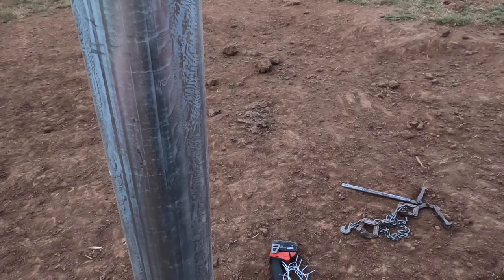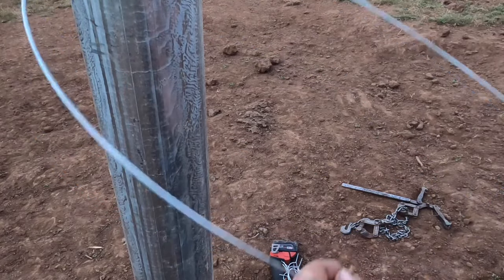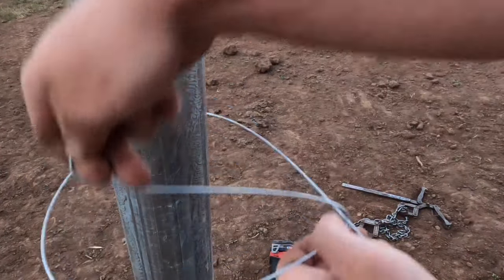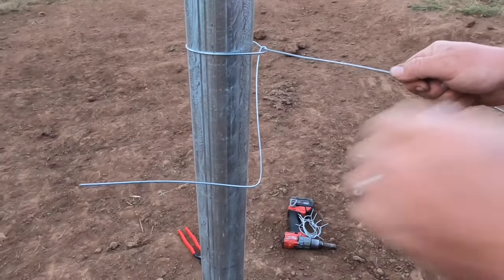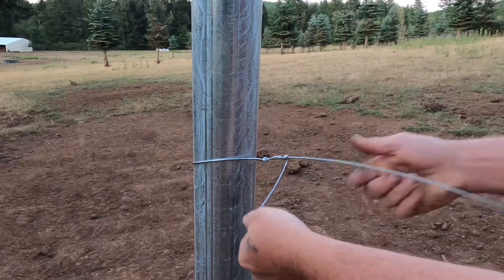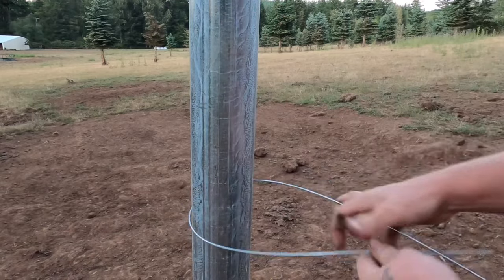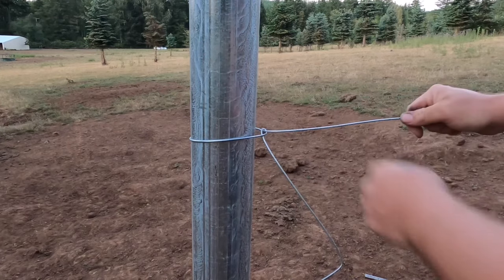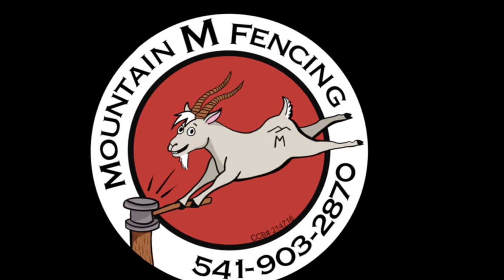How to Tie a Termination Knot High Tensile Smooth Wire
A light instructional video on tying termination knots for high tensile smooth wire, it’s the same knot as with woven wire, just easier with smooth wire.
Mountain M Fencing
Built Right Built to Last